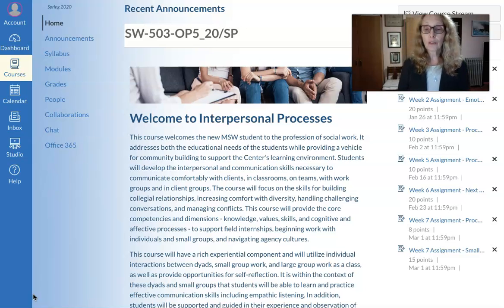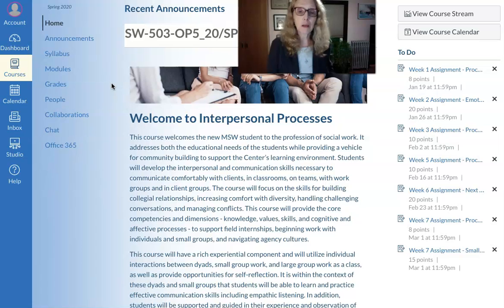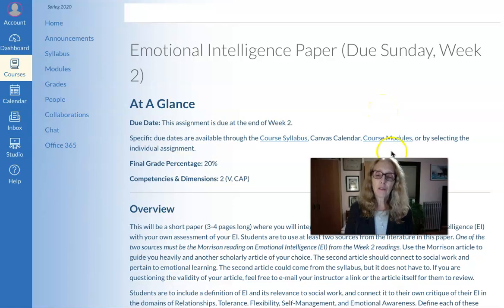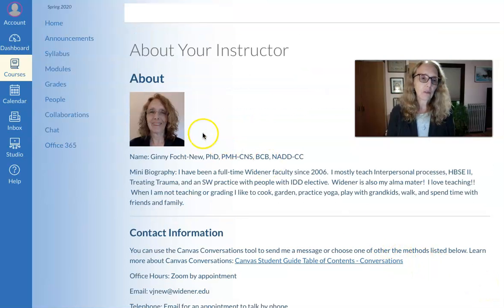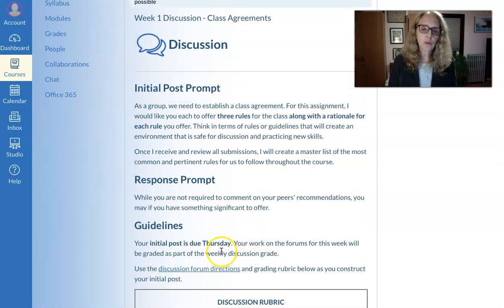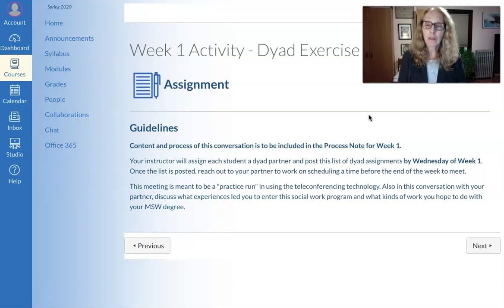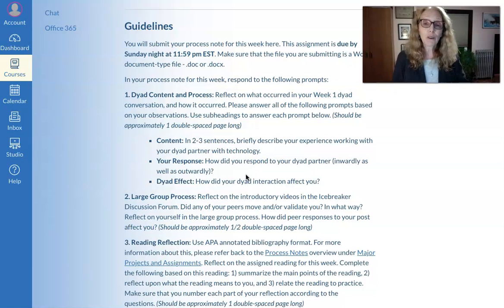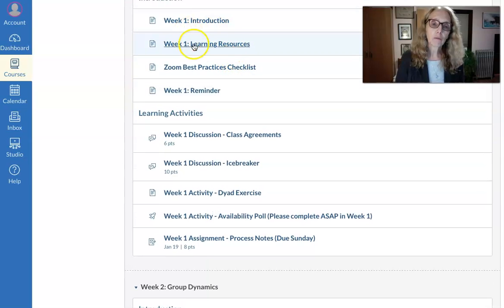2020 Spring 503 Overview and Week 1 Activities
503 Overview